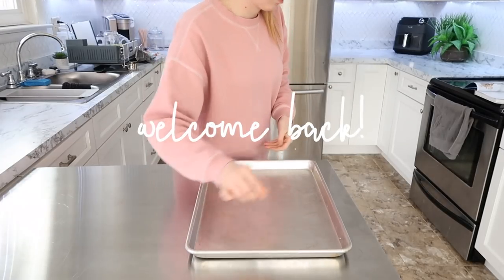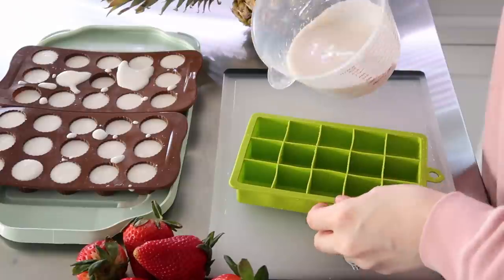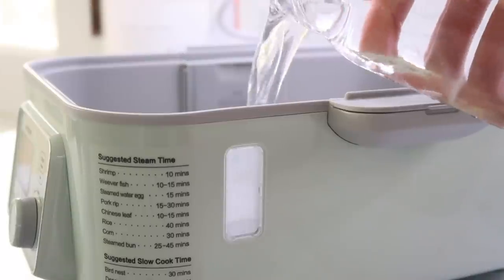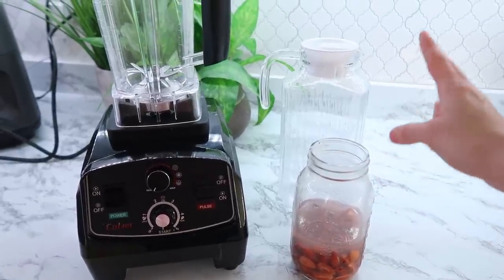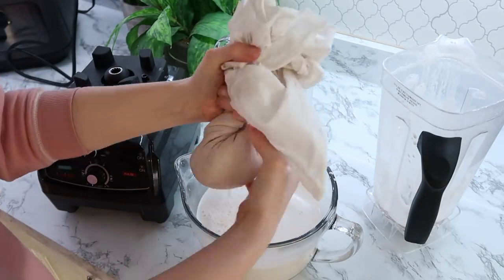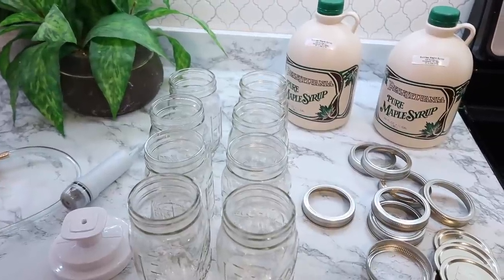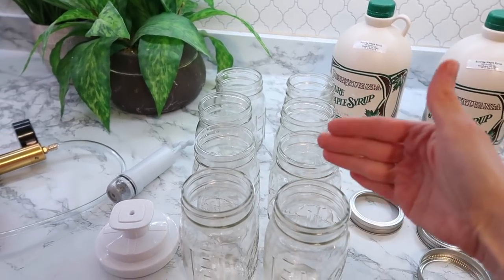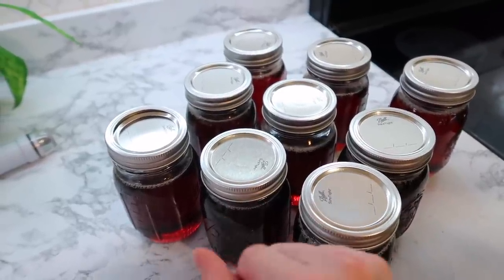EASY BUDGET MONTHLY FREEZER MEAL PREP RECIPES COOK WITH ME LARGE FAMILY MEALS WHATS FOR DINNER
|LINKS FROM THIS VIDEO|:
Silicone Muffin Liners
Oil Dispenser
Chocolate Molds I Used For The Coconut Cubes
High Powered Blender
Glass Milk Pitcher
Jar Sealer Kit (regular mouth jar attachment, large mouth jar attachment & small hand pump)
Break Bleeder Pump
Jar Labels That Dissolve

|RECIPES|:
Granola (I Doubled This In This Video):
Ingredients:
-6 Cups Rolled Oats
-2 Cups Shredded Coconut
-1/4 Cup Butter Melted
-1/2 Cup Vegetable Oil
-1/2 Cup Maple Syrup
-1/2 Brown Sugar
-1 1/2 Teaspoon Salt
-1 Teaspoon Cinnamon
-Splash Of Vanilla
Instructions:
-Mix wet and dry ingredients in two separate bowls. Slowly stir wet ingredients into the bowl of dry ingredients. Once combined, put in a cookie sheet spread into an even layer. Bake at300F for 45 minutes to one hour depending on how crunchy you want it. Let cool before storing in a air tight container or freezing in a freezer bag.

Write Me:
Adaline Zook